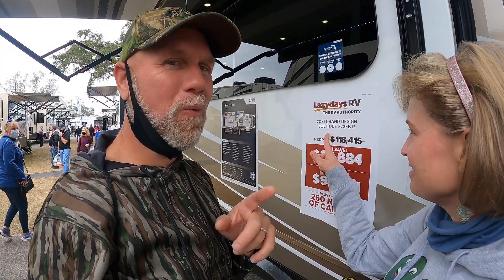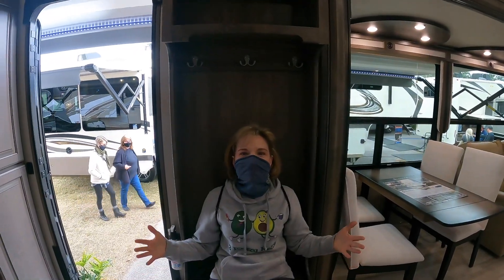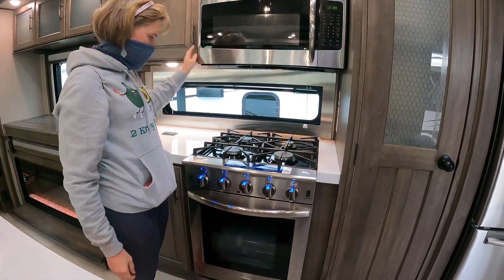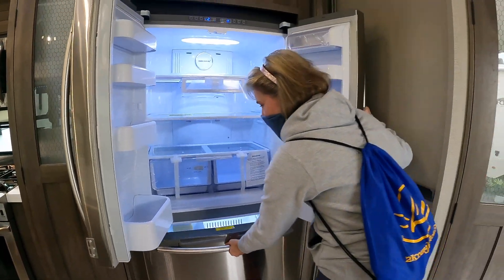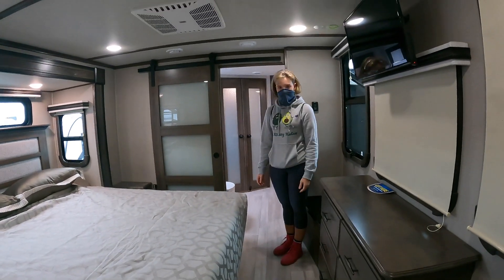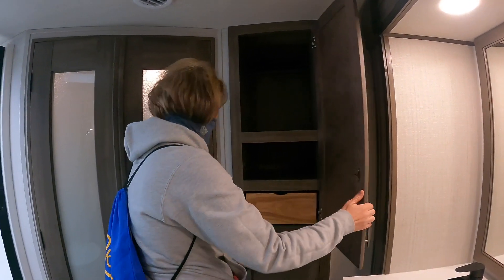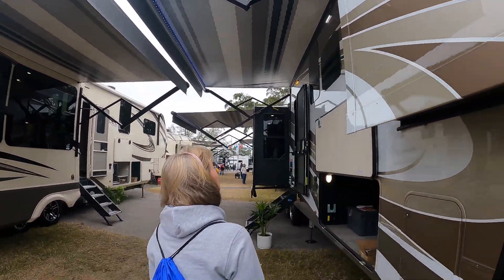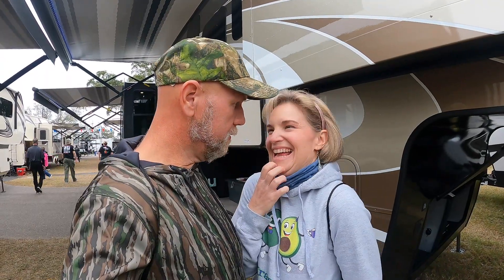Awesome Full-time rig | 2021 Grand Design Solitude 373 FB-R walkthrough | 2021 Florida RV SuperShow